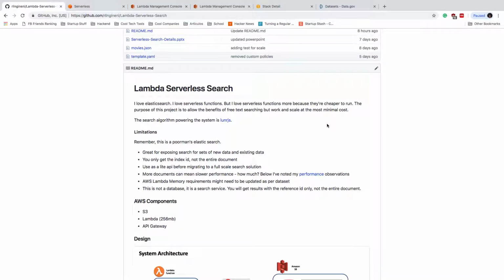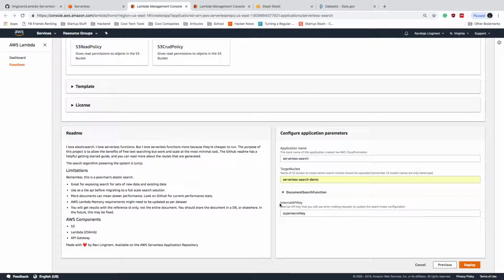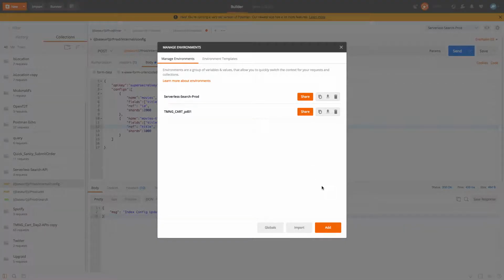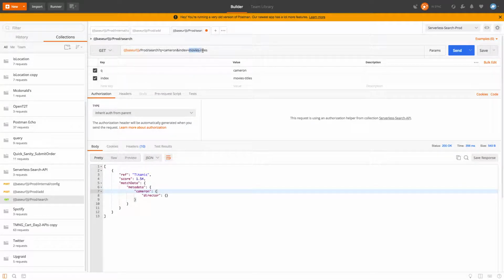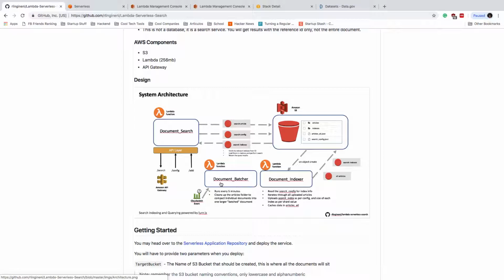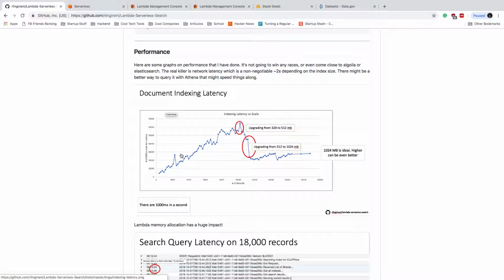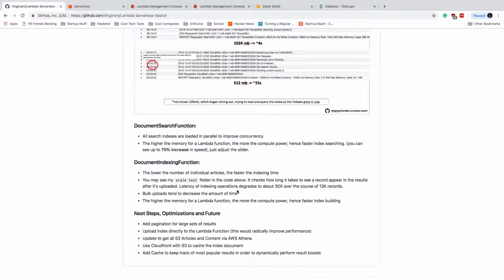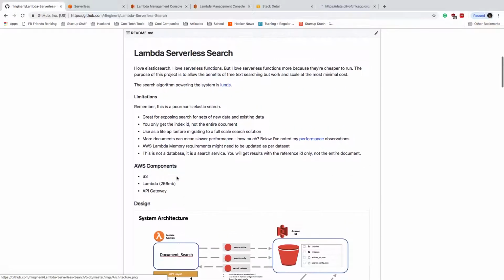Serverless Search Demo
I love elasticsearch. I love serverless functions. But I love serverless functions more because they're cheaper to run. The purpose of this project is to allow the benefits of free text searching but work and scale at the most minimal cost in a serverless environment.

Try it today